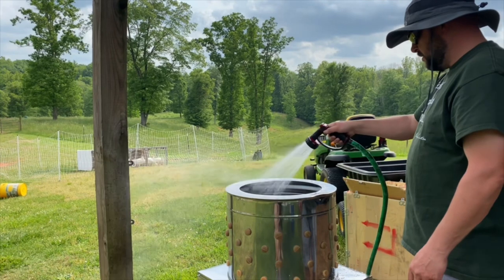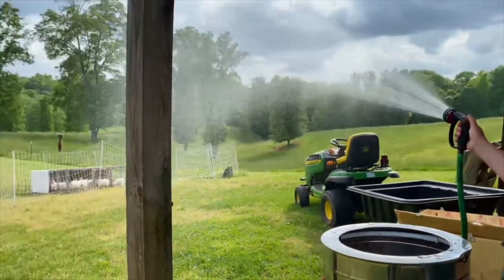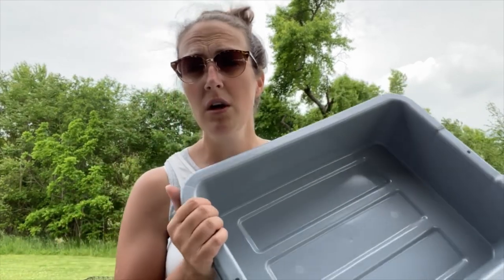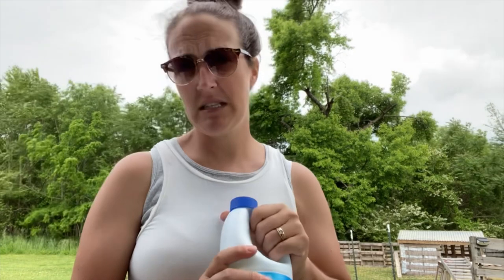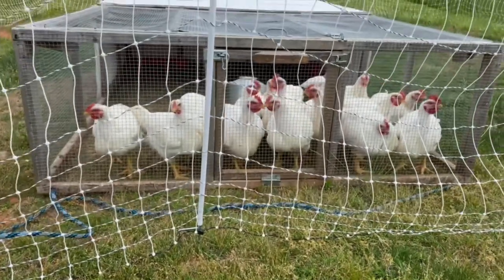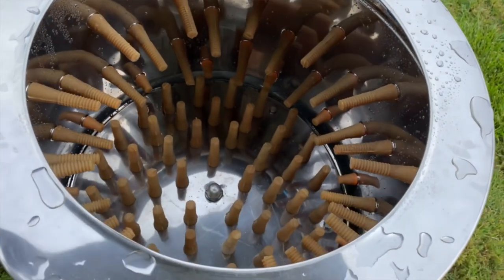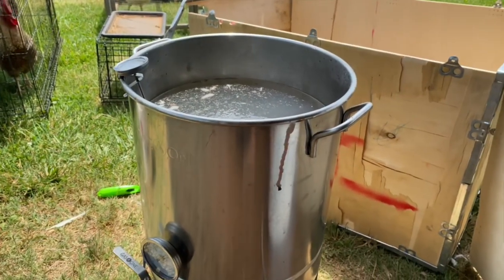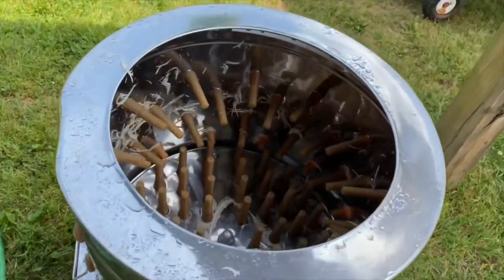Prep Guide For Chicken Processing | RAISE YOUR OWN FOOD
All things prep for processing our own chickens on the farm.

OUR NEW WEBSITE FOR LOCAL ORDERING + SHIPPING -

CHICKEN PROCESSING GEAR -

Propane Burner
Stock Pot

OUR FAVORITES:

$10 off your order using - THESEEDTHATSPROUTED

We’re a family of 5 that sold their one acre suburban farmstead in search for less. We bought a 5th wheel camper, renovated it, and live in it full time on wide open farm land. We share our love for learning about a simple, natural, and sustainable lifestyle in hopes to inspire others. Welcome to Wild + Woven.